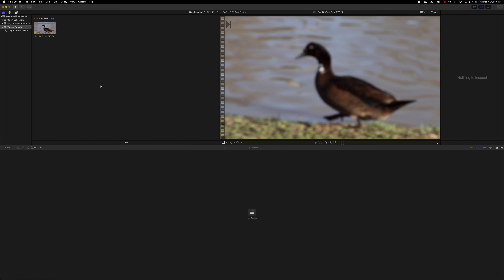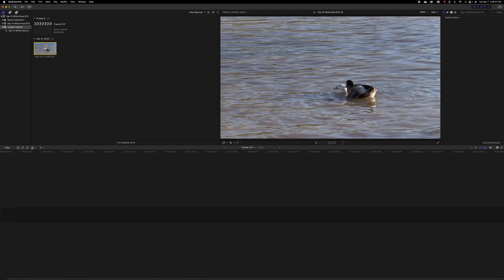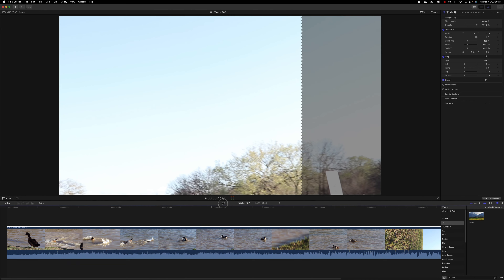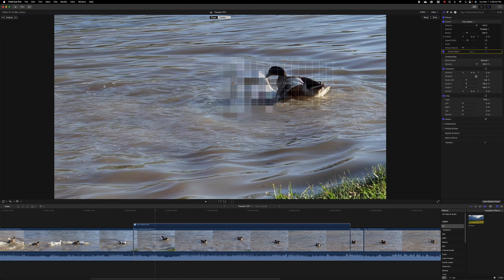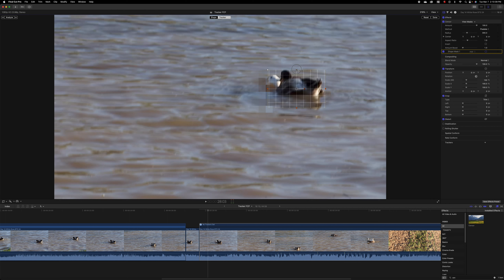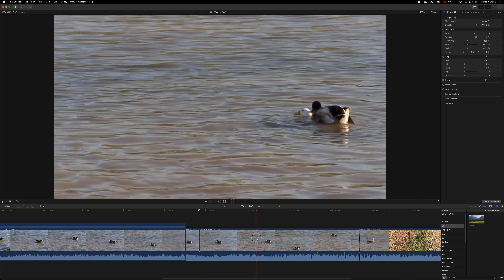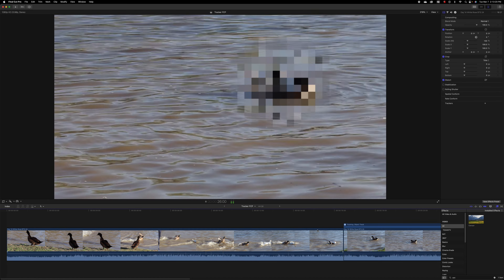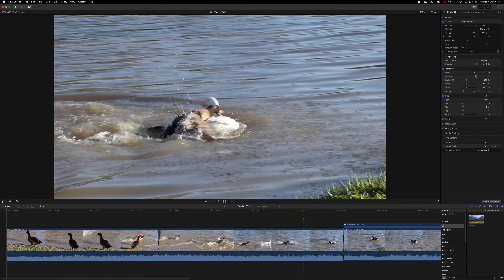Tracker Tutorial DUCKS FCP 4K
How to use the Tracker and Censor in FCP.